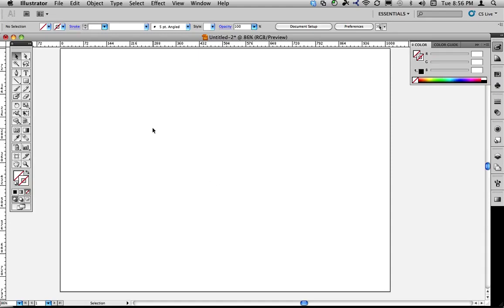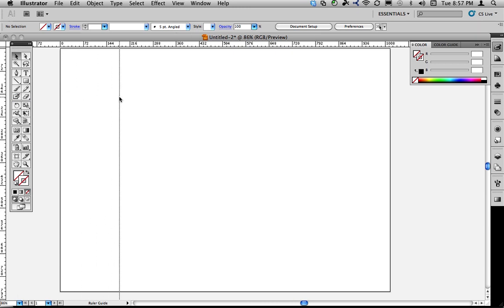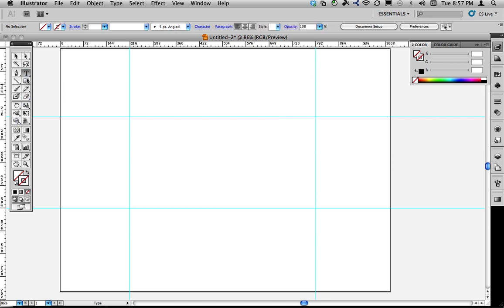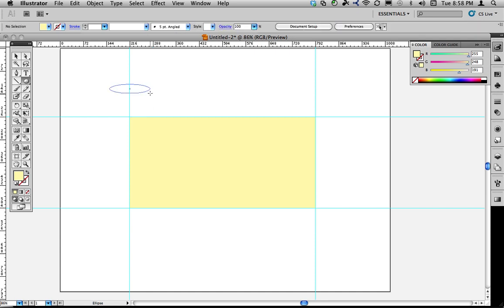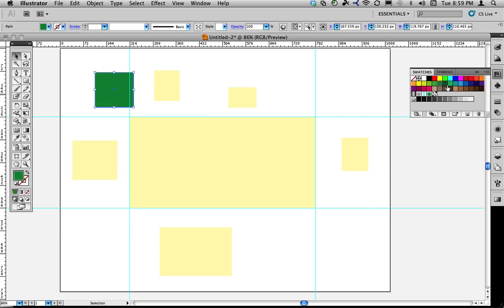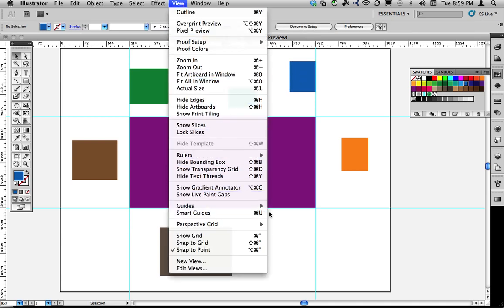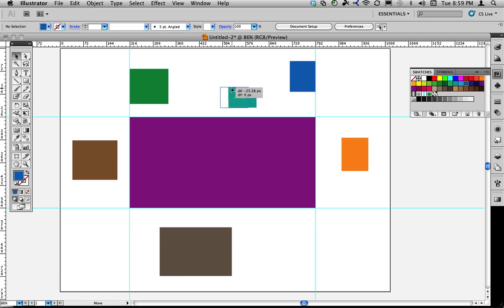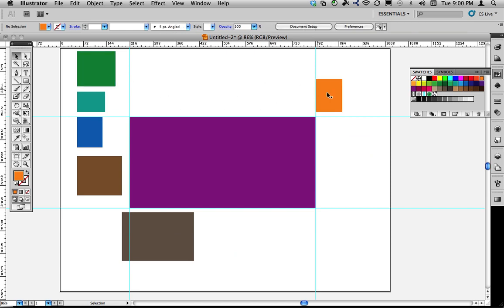AI-Guides&SmartGuides.mov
Guides and Smart Guides in Illustrator